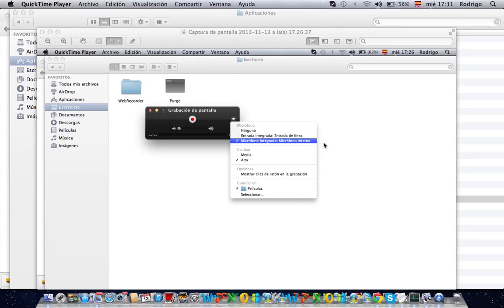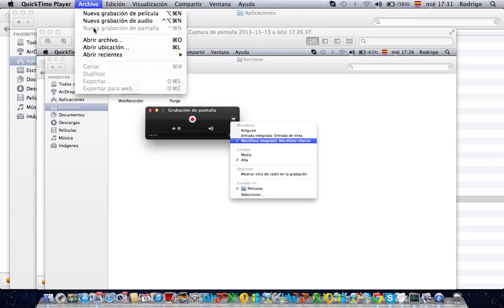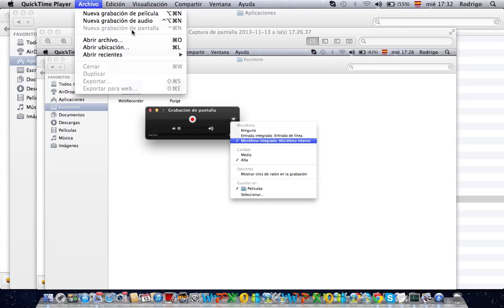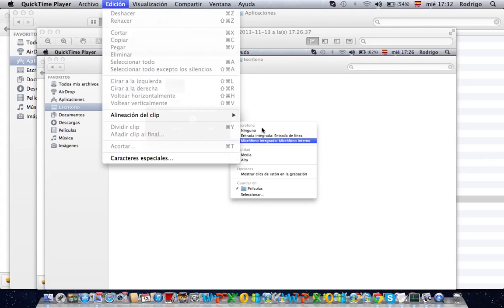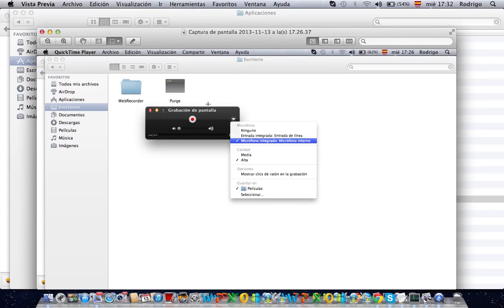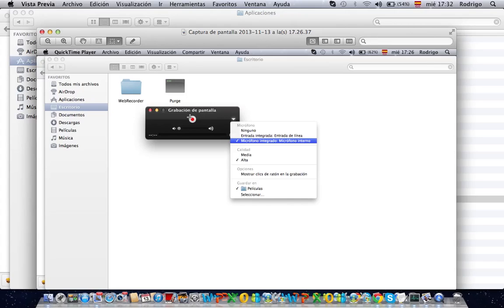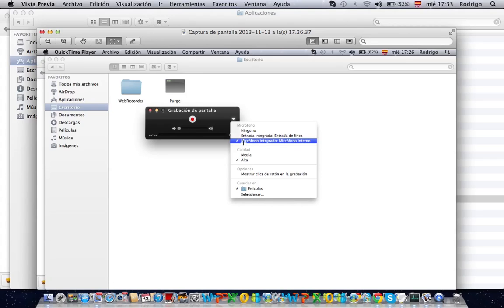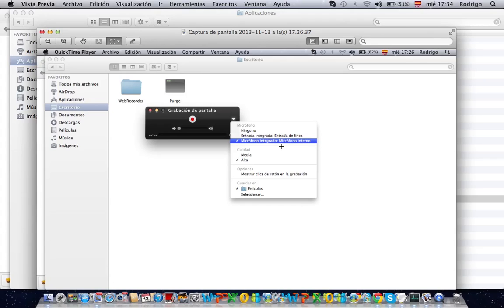Recording your screen - QuickTime not recording your voice - How to fix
This video shows how to fix the problem if your QuickTime is not recording your voice when you are recording your screen (for Mac users).